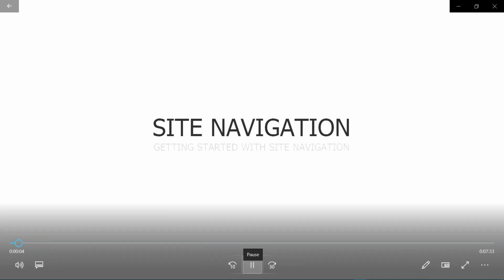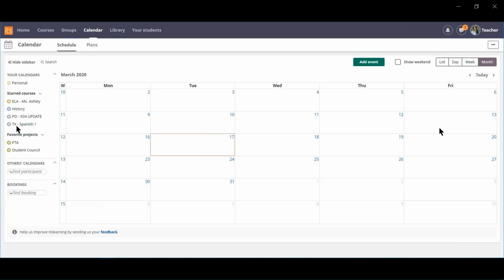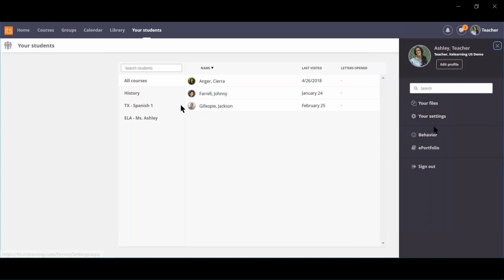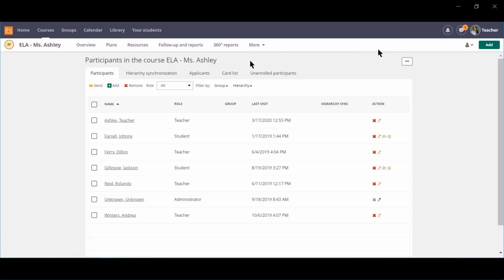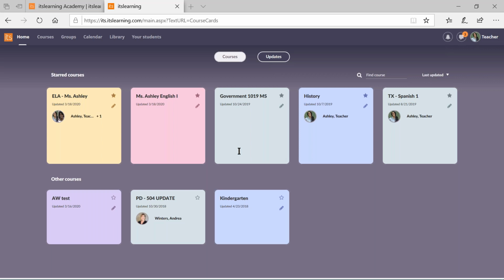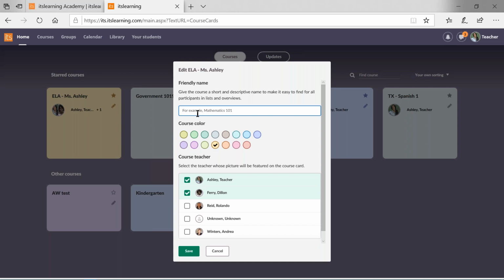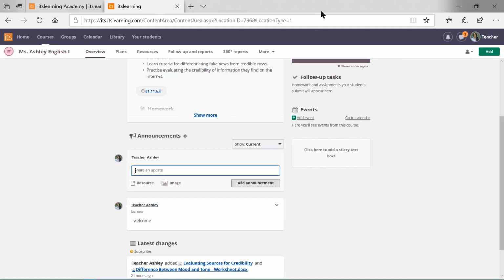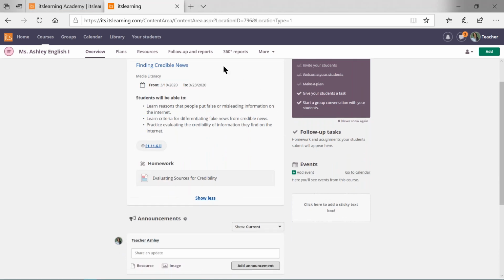Navigation Basics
The essential starting point. Learn the basics of itslearning navigation. Home page, courses, top-level menus.